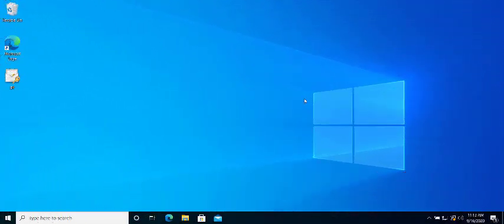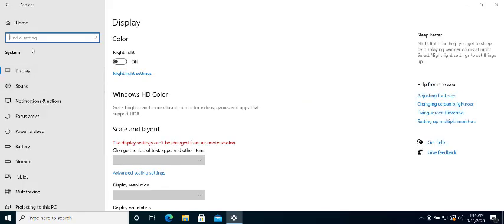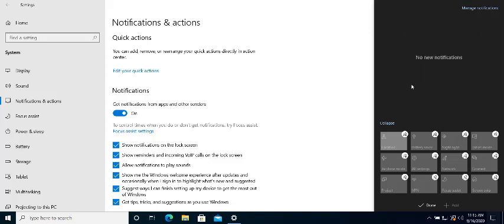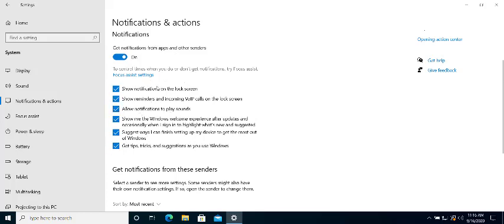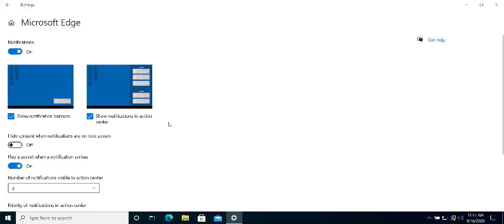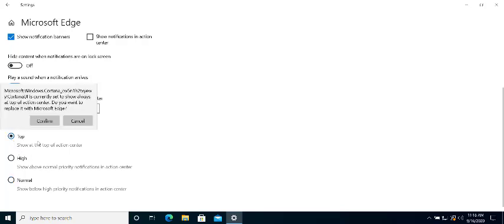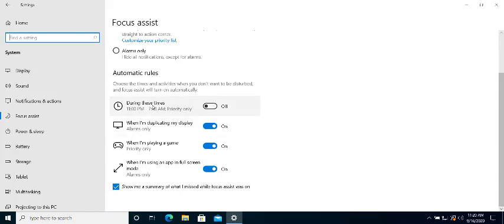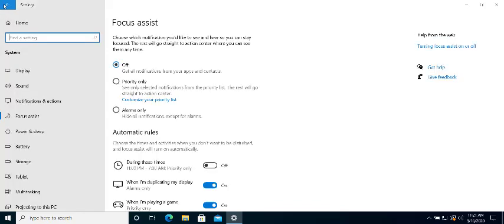Change notification settings in Windows 10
You're working with your computer and a notification pops up on your screen. Maybe you want to be alerted to certain items, such as new emails and app updates. But you don't want to be bothered by a barrage of notifications that interrupt whatever you're doing. You can control which notifications you receive, where they appear, and how and when you receive them.